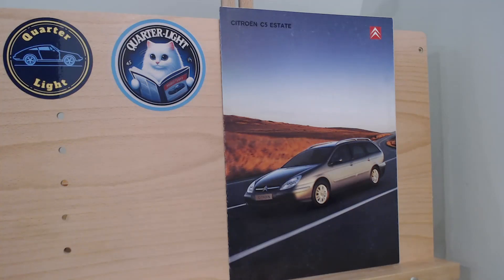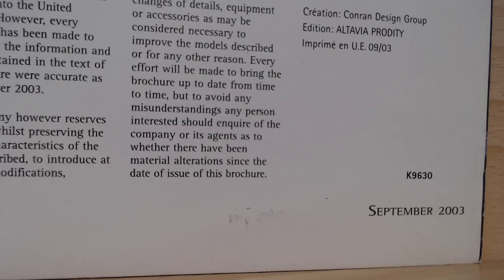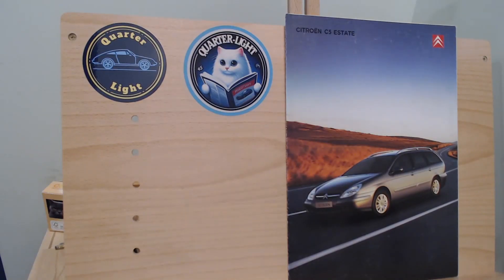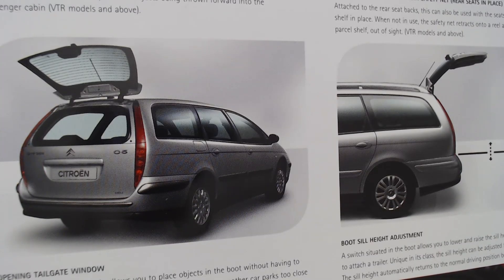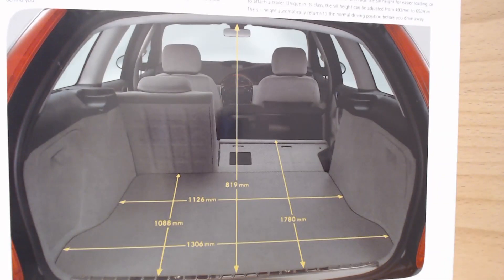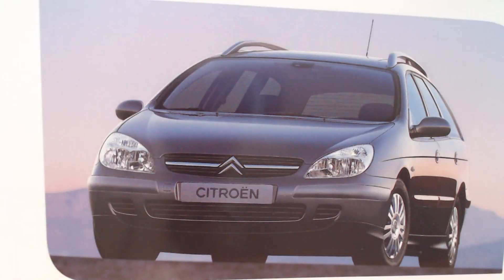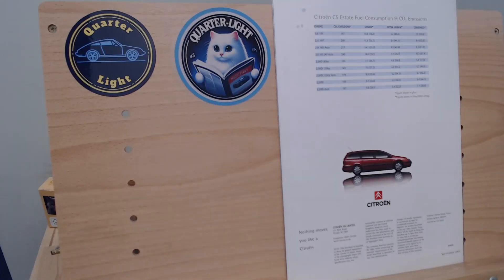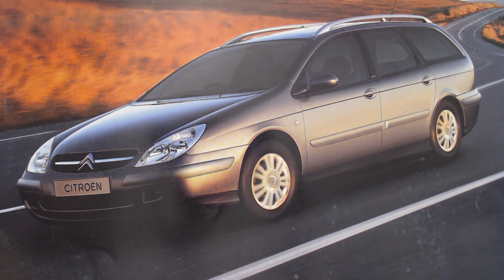Citroen C5 Estate 2003 brochure review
Car brochure for the Citroen C5 estate. Here on Quarter Light we look at my car brochure collection. I have this in my collection as my Dad had one and always enjoyed it